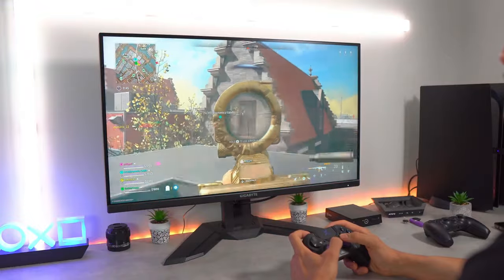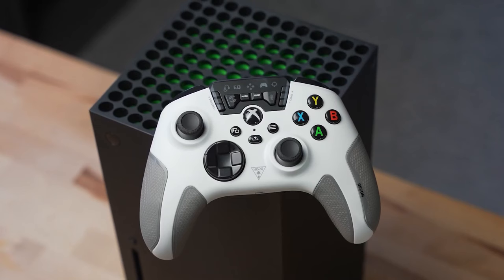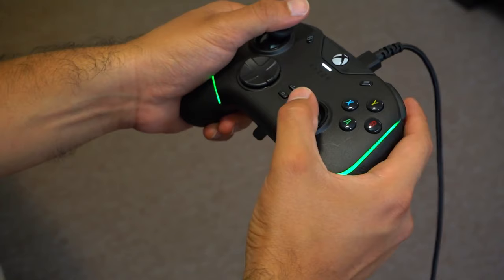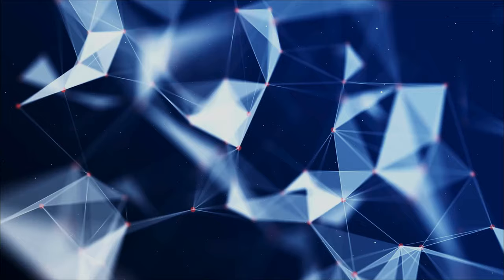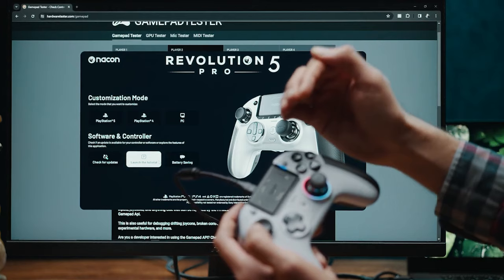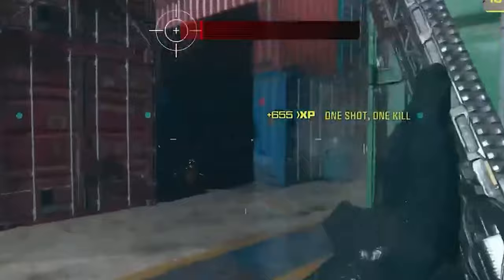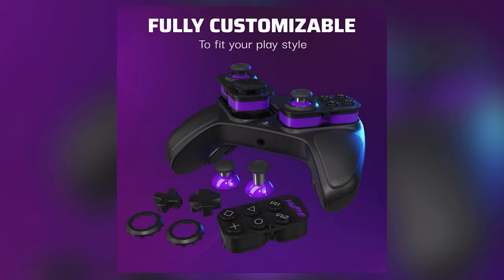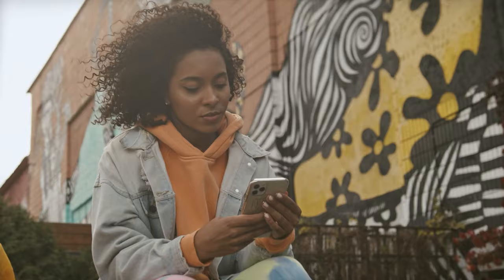The 5 Best PC Gaming Controllers in 2024!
In this video, we spotlight the best PC gaming controllers of 2024, chosen to improve your gaming sessions. Discover the perfect match for your style, from ergonomic comfort to advanced customization. We'll guide you through the top options, highlighting their key features. Get ready to enhance your PC gaming with the top controllers available!

Here's the list of the top 5 Best  PC Gaming Controllers in 2024↴

Turtle Beach Recon Controller
Razer Wolverine V2
NACON Revolution 5 Pro
DualSense Wireless Controller
PDP Victrix Pro BFG